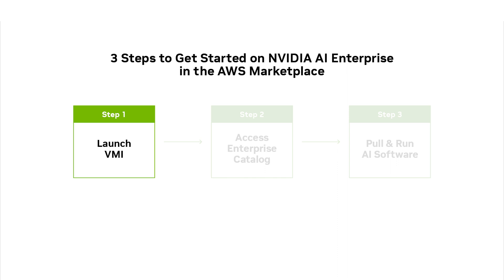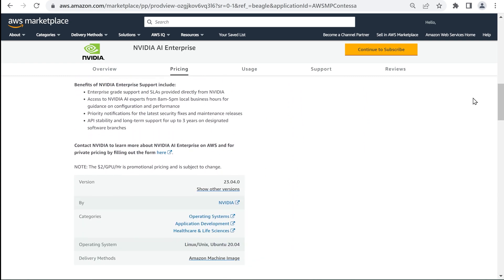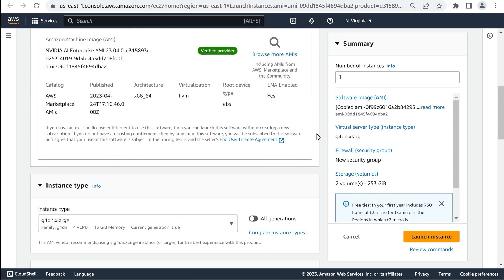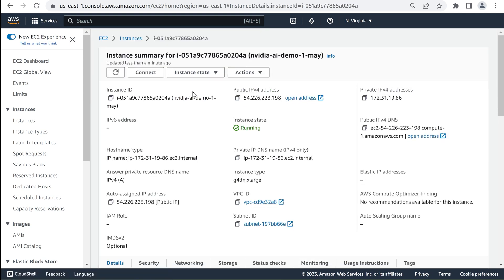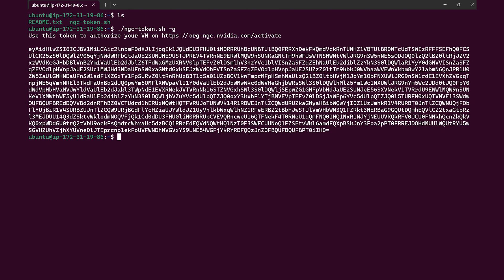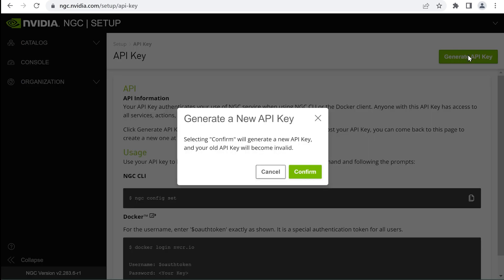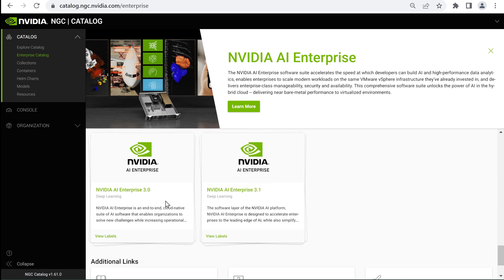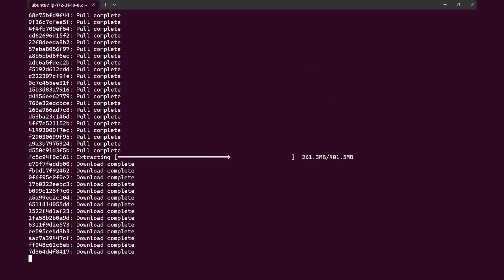Getting Started with NVIDIA AI Enterprise on AWS Marketplace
Learn how to launch NVIDIA AI Enterprise from the AWS marketplace. This offer includes an AMI which provides a standard, optimized run time for easy access to NVIDIA AI Enterprise software and ensures development compatibility between clouds and on premises infrastructure.

Develop once, run anywhere.

AI, Data Center, Enterprise AI